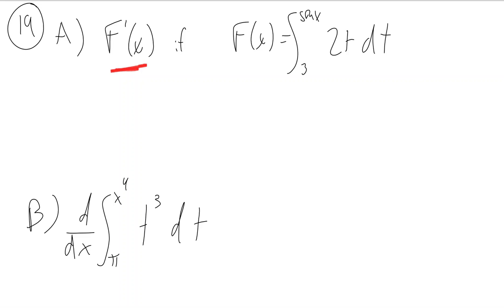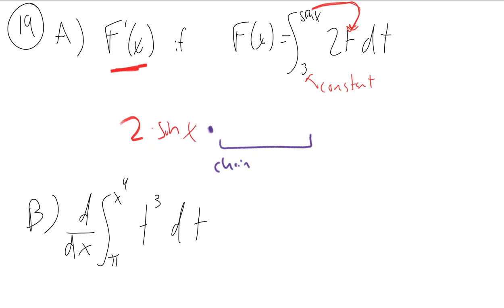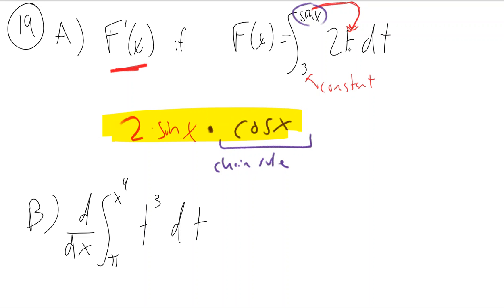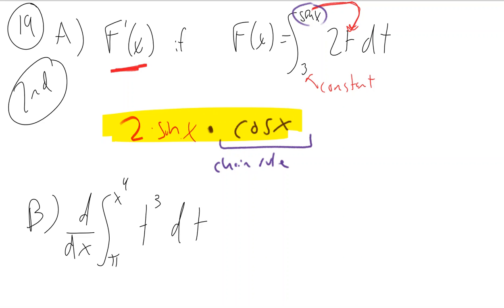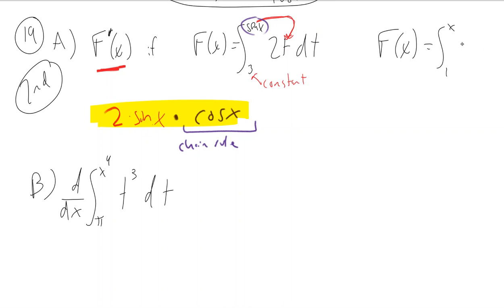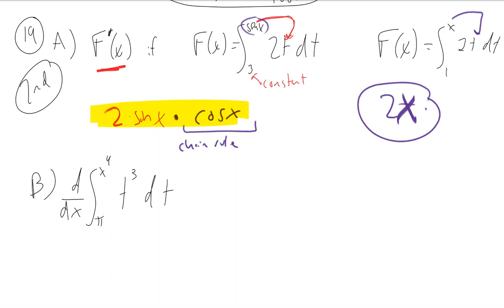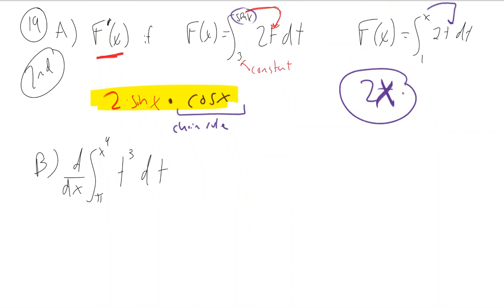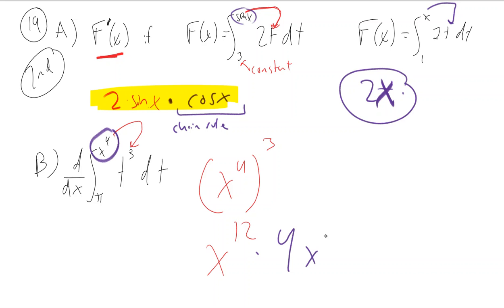CalAB - Chapter 5 Review - #19